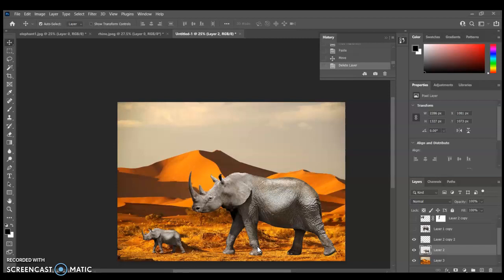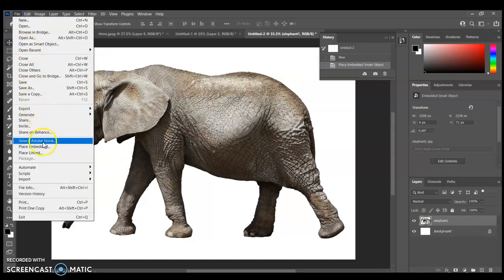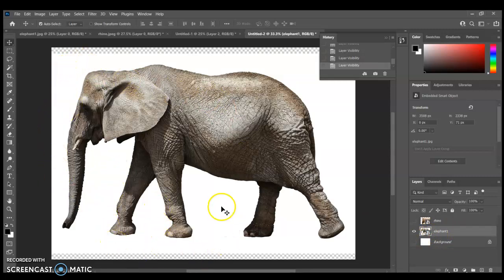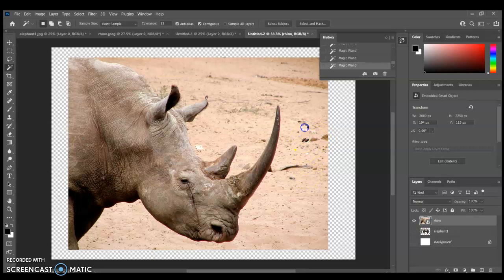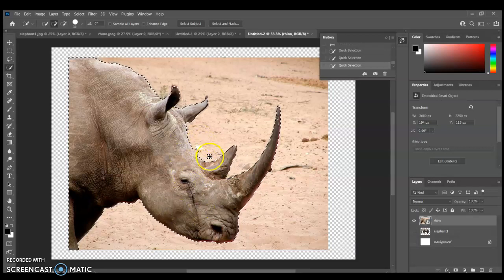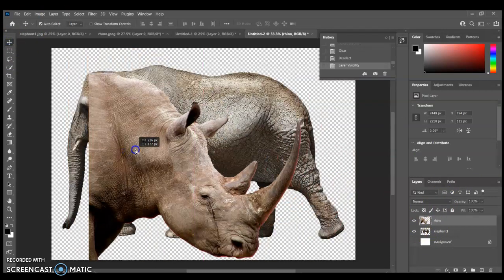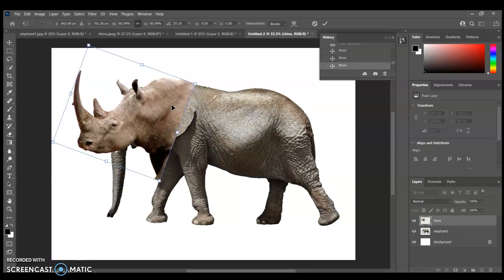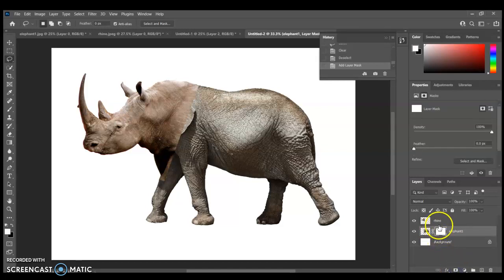Rhino Elephant Animorph Part 1